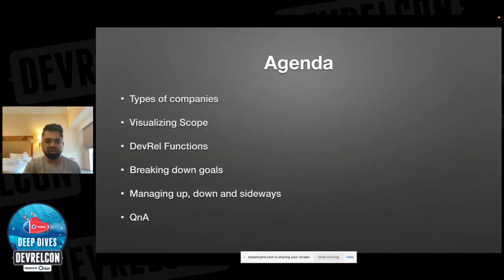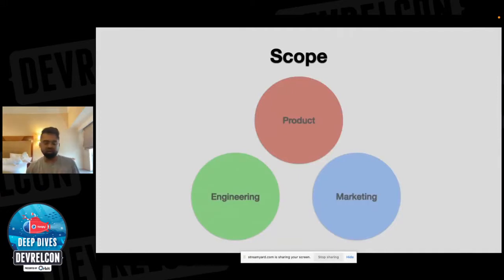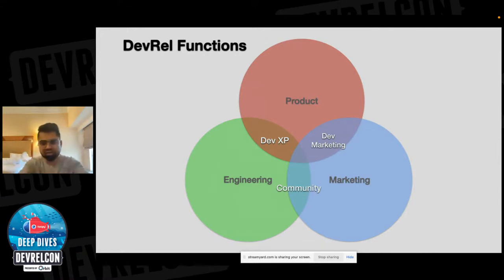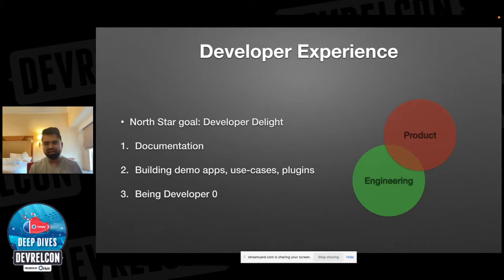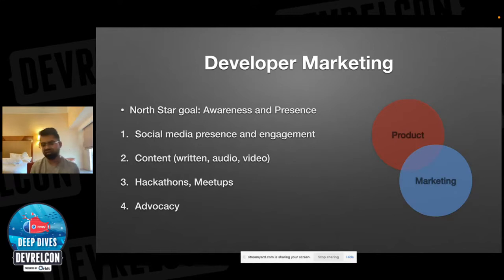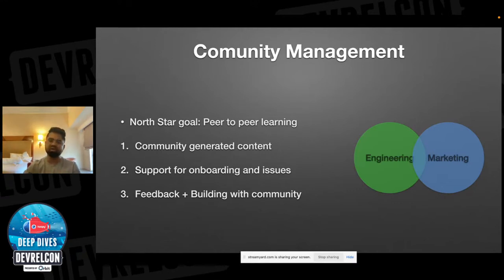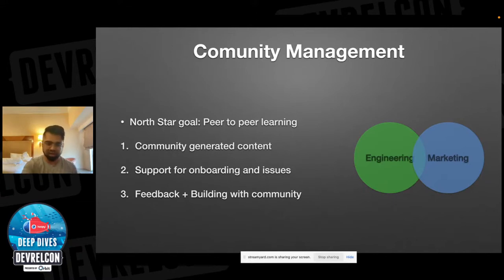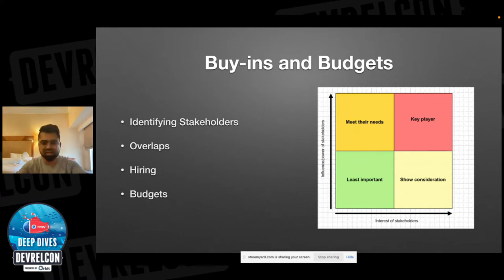Visualizing DevRel scope and goals | Cherish Santoshi @ DevRelCon Deep Dives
This talk was given at  DevRelCon deep dives, a talk exclusively for DevRel leaders across the globe.

Thanks to @matthewrevell and Hoopy for organising a great conference.